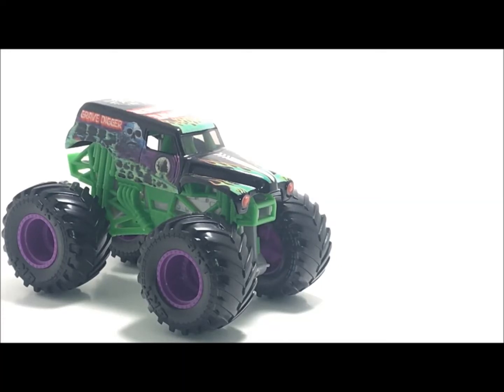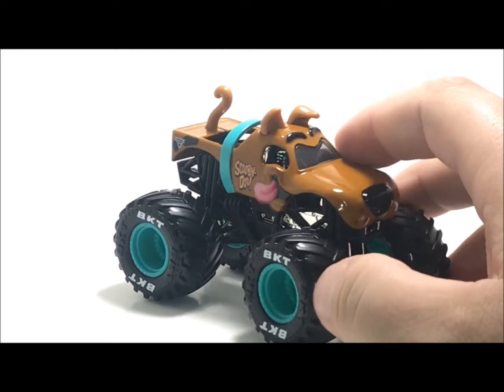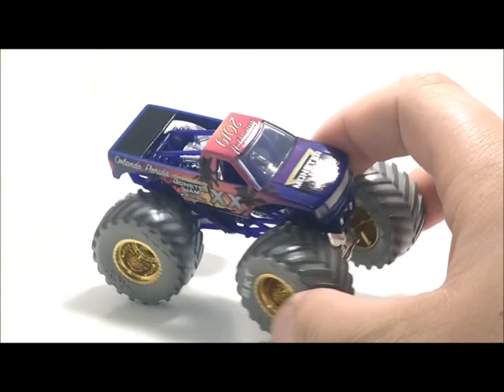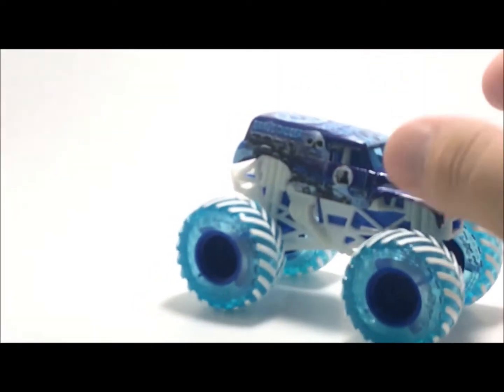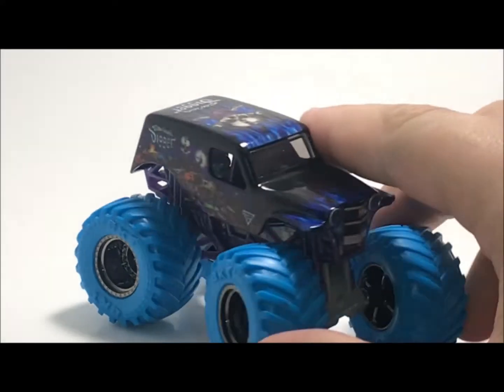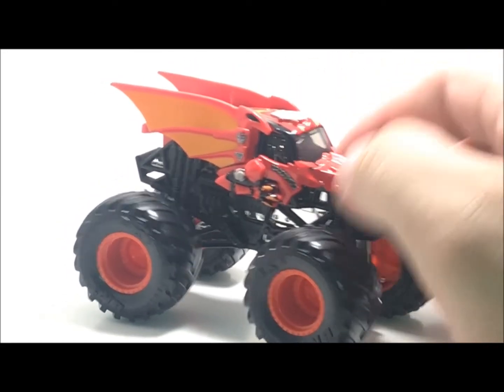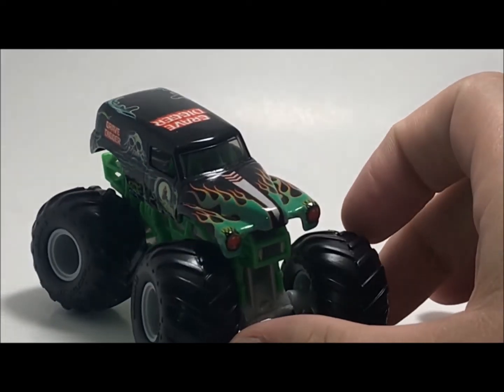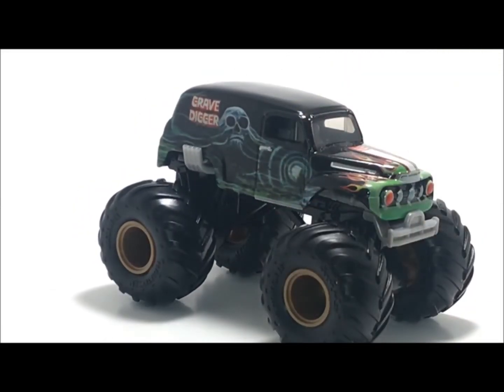The Top 10 2019 Spin Master's Monster Jam Truck's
""""This Video and Youtube channel features content aimed at the adult diecast collectors who like to race their Monster Trucks and Review them in Great detail""""

Today my gift to you guys are my top 10 of this year's Spin Master Monster Jam Truck's. This was very hard to choose, Spin Master Did an amazing Job in their first year and i cannot wait to see what's coming out next year and what the future holds.